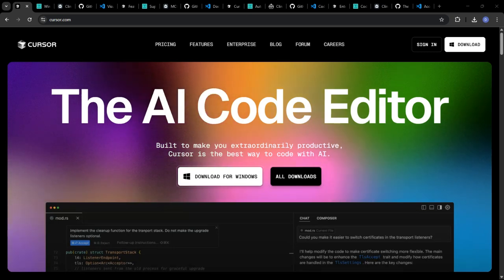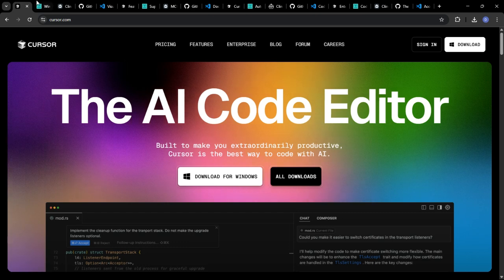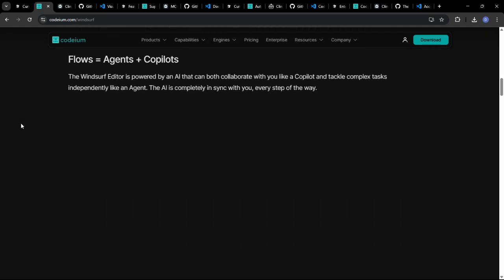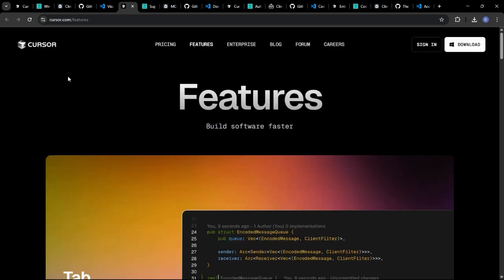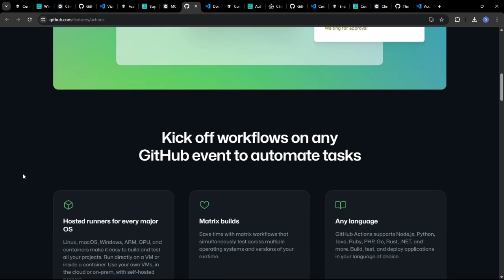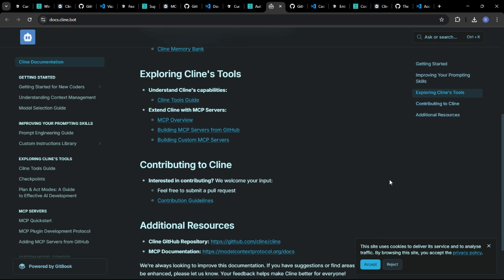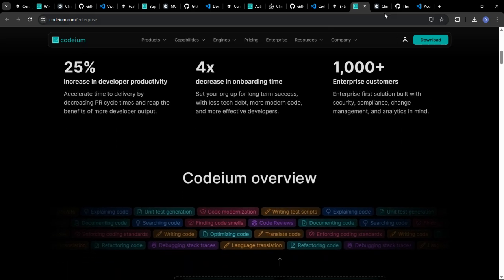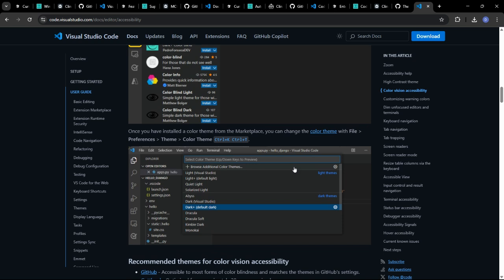ULTIMATE AI CODING ASSISTANT COMPARISON IN 2025! | CURSOR VS WINDSURF VS CLINE VS COPILOT VS VSCODE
🏷️ Check Current Price on Amazon
🔖 Bookmark & Use for ANY Amazon Purchase (Supports Channel)
‎ ‎ Discover the best AI coding assistant in 2025! This in-depth comparison breaks down Cursor, Windsurf, Cline, Copilot, and VSCode to determine which tool excels in code suggestions, debugging, automation, and AI-powered development features for programmers.